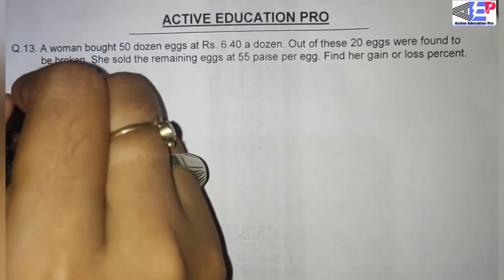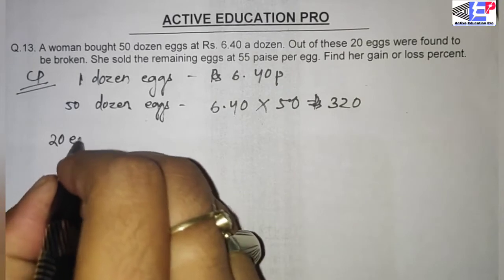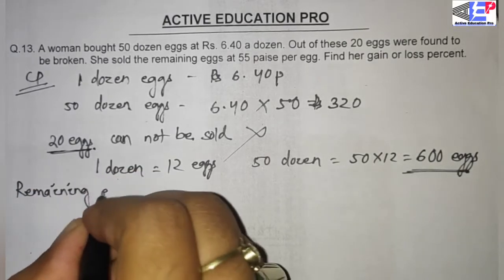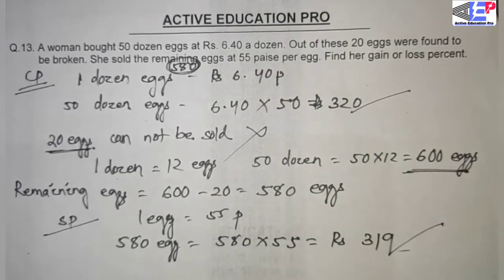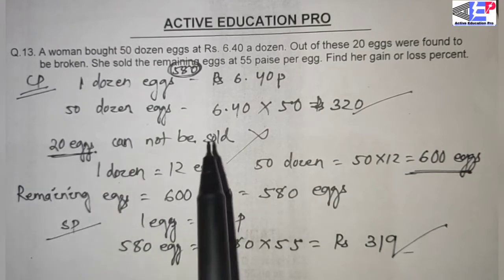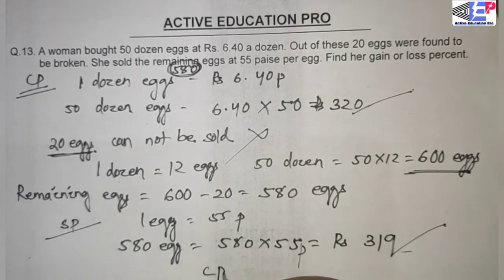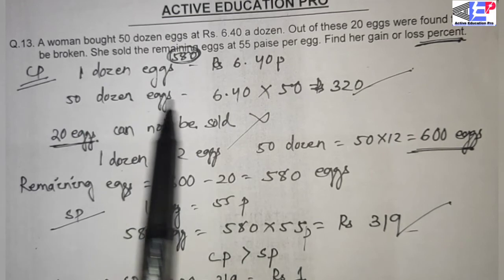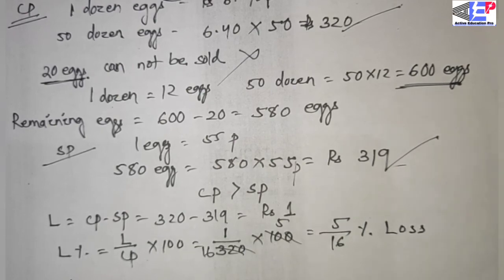Q. no. - 13 R. D. Sharma mathematics solutions | Class - 7 || PROFIT & LOSS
Hello friends.

welcome to Active Education Pro. Here  we are solving R. D. Sharma class 7 mathematics solutions.

Keep watching.